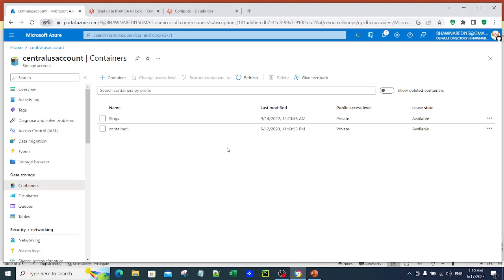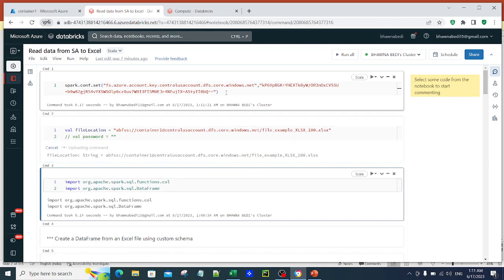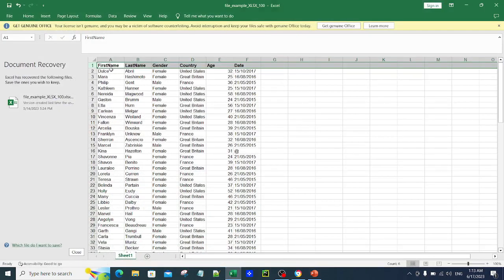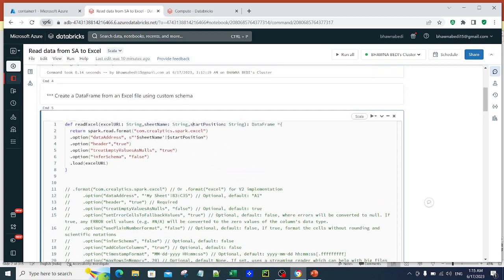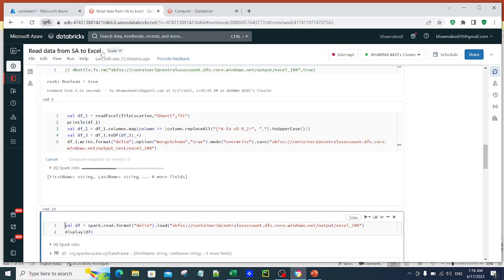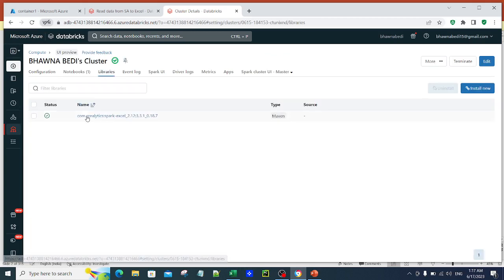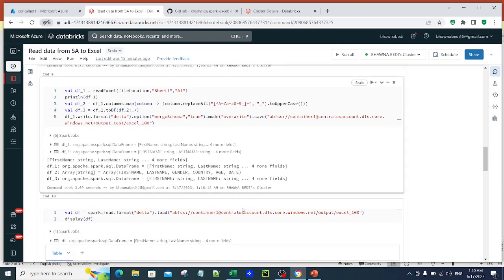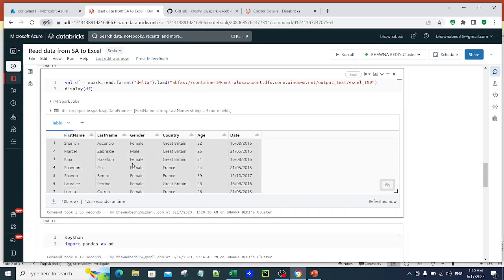Read excel file in databricks using python and scala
Link shown in the video!